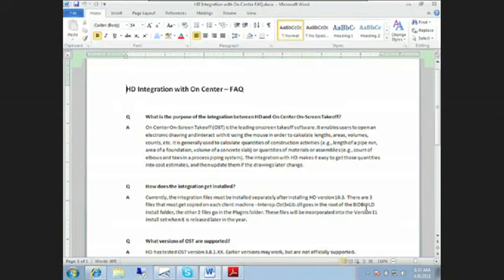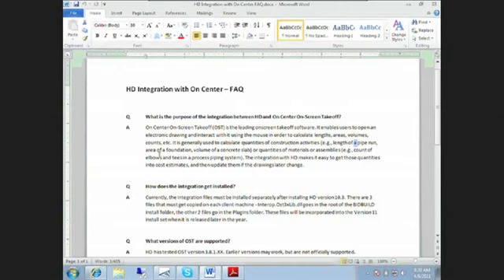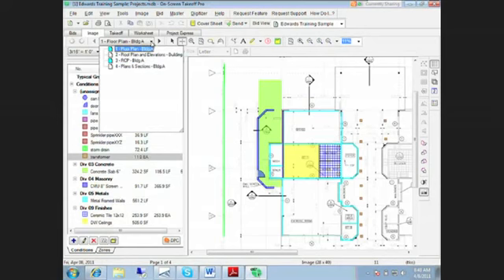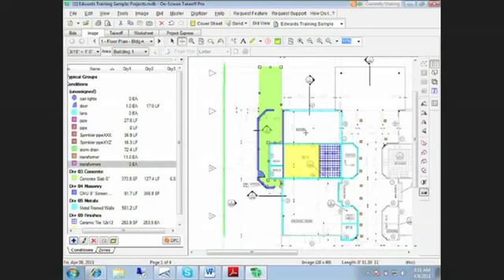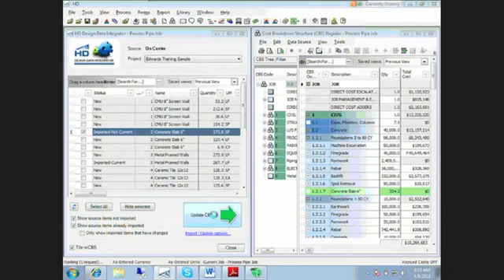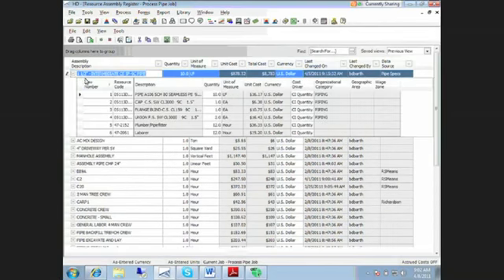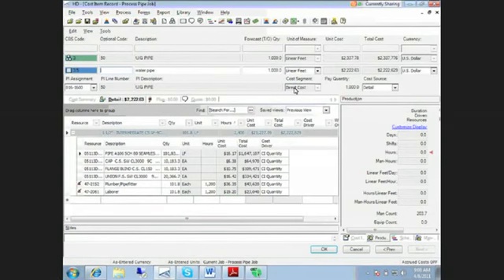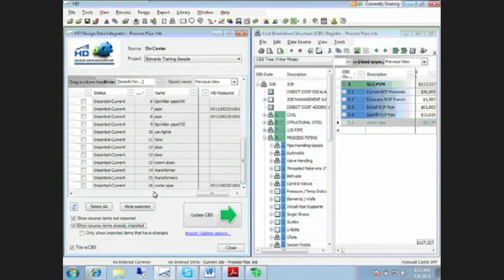HD PCM / On Center On-Screen Takeoff Integration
| Overview: Hard Dollar's HD PCM integration with On Center's On-Screen Takeoff.